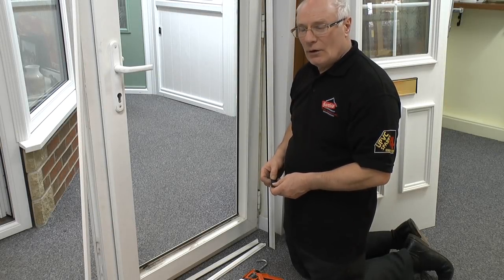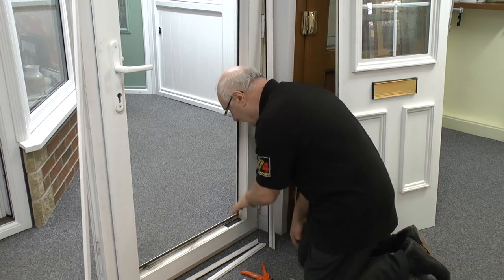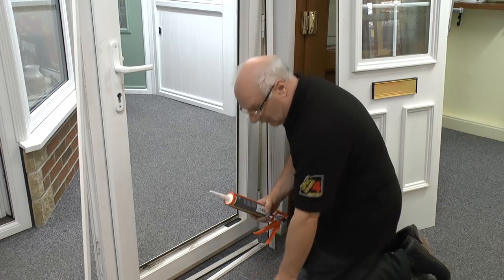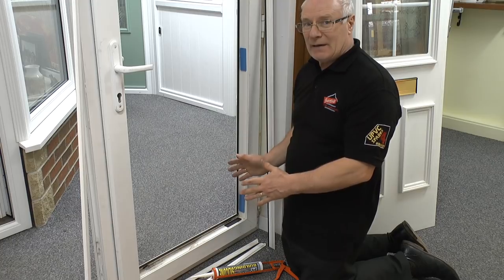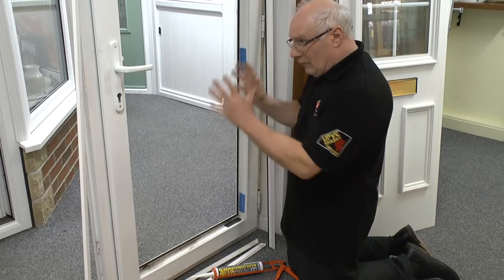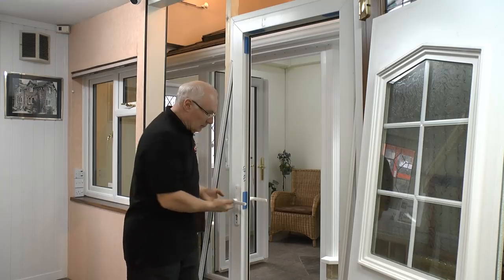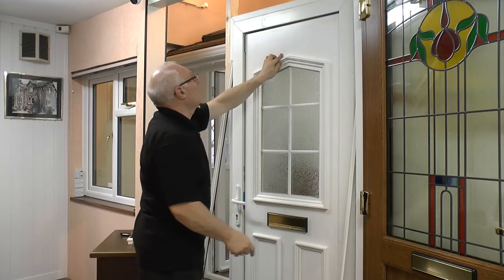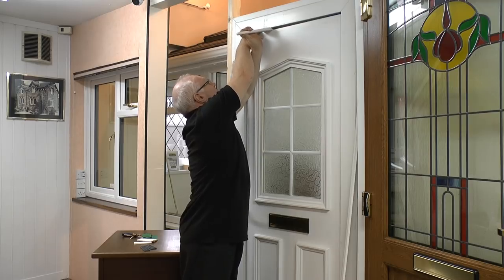Replacing A UPVC Door Panel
A video tutorial on how to replace a Upvc Door Panel.